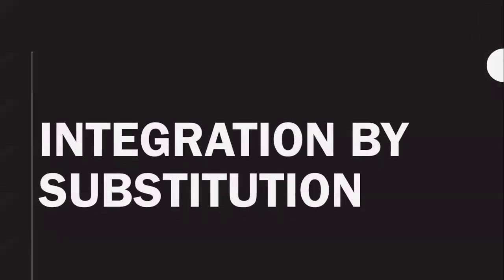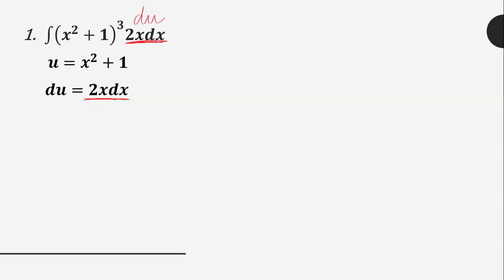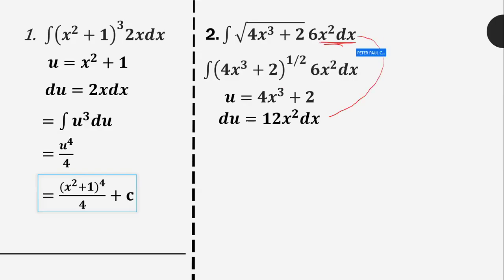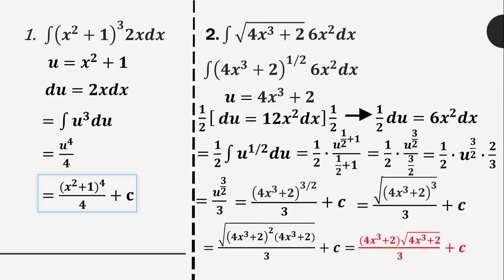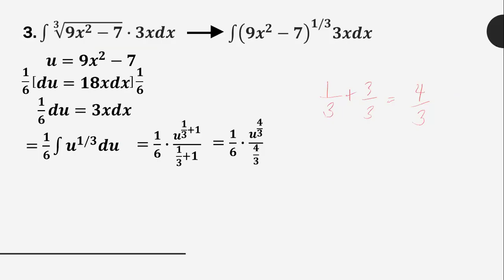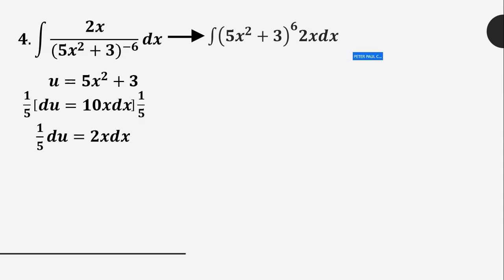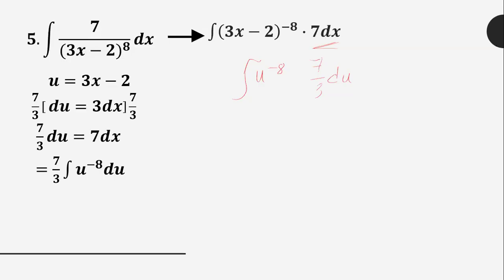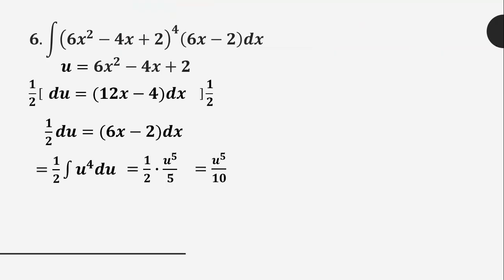Integration by Substitution (Grade 11 Basic Calculus)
At the end of the video lesson, the learners should be able to computes the antiderivative of a function using substitution rule.